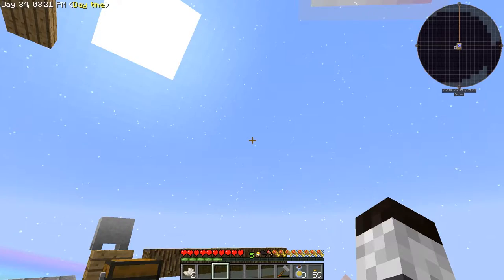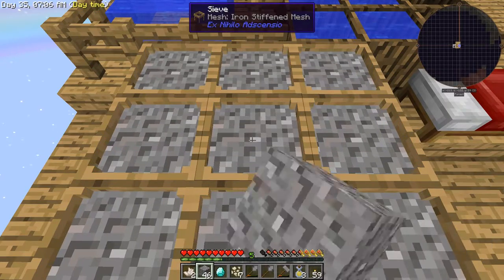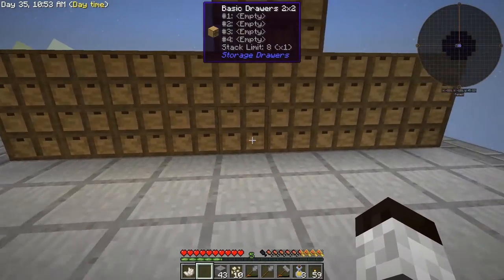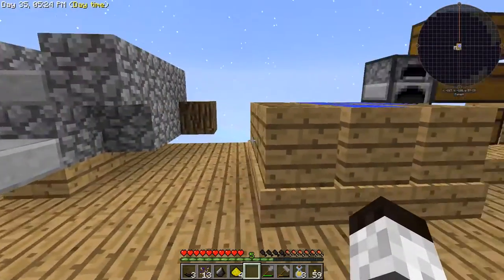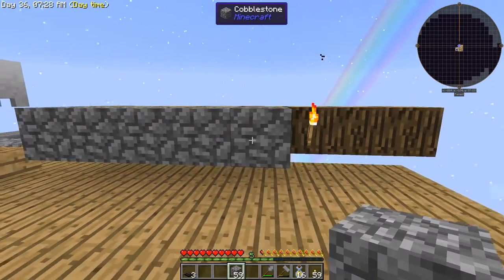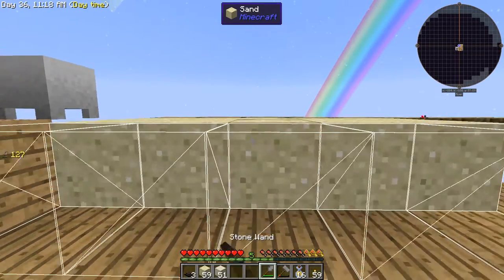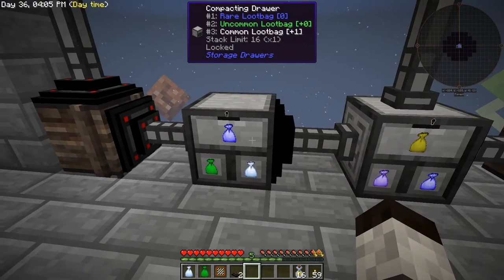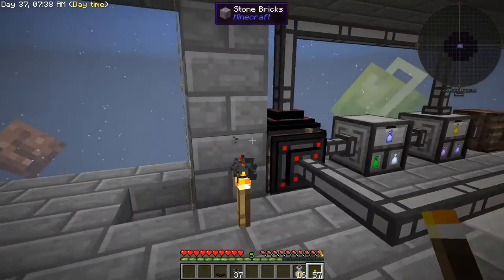Sky Factory 3: Episode 19 - STORAGE DRAWERS!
In this episode of Sky Factory, I hook up the storage drawers and finally have storage working correctly.